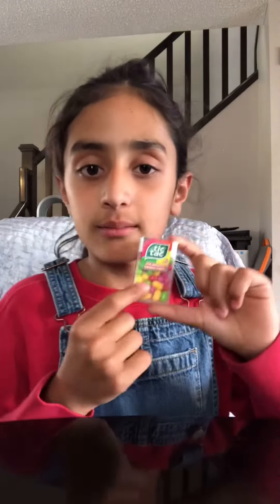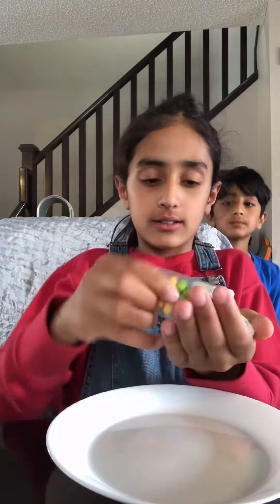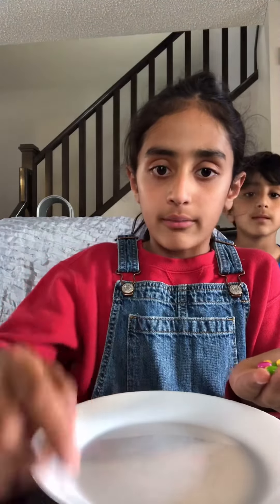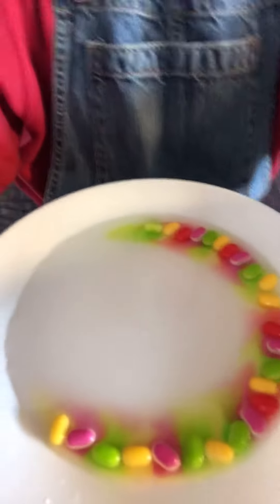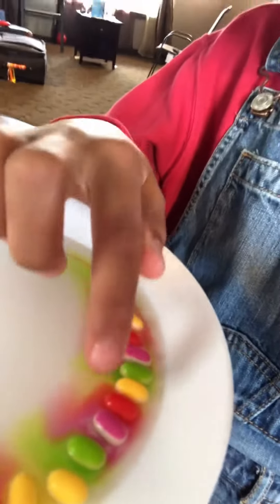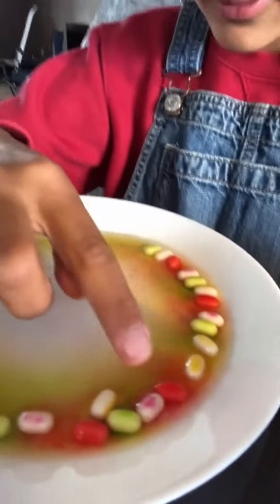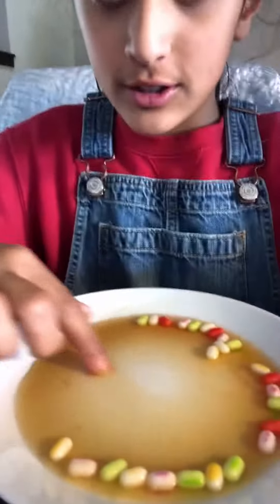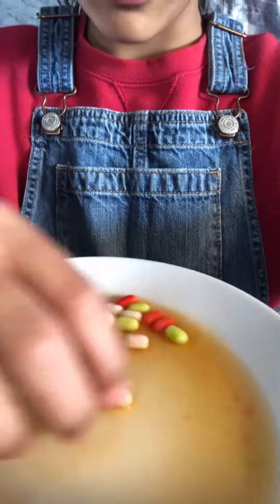Color experiment (use M&Ms or skittles for better Color )